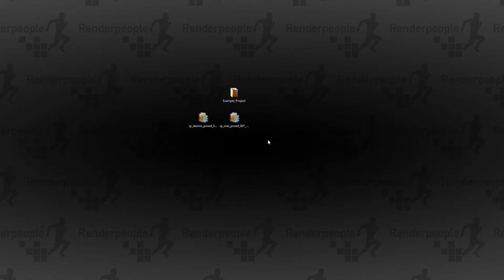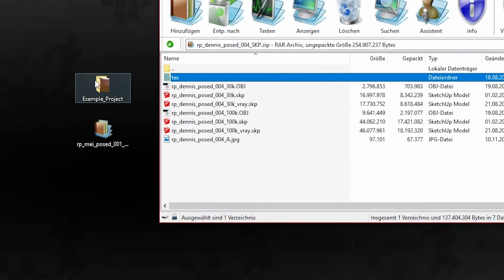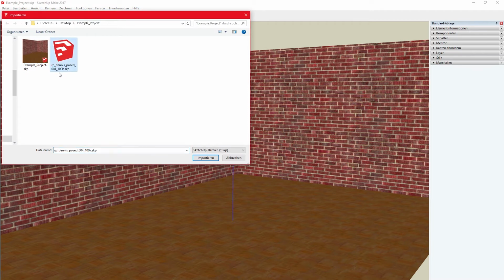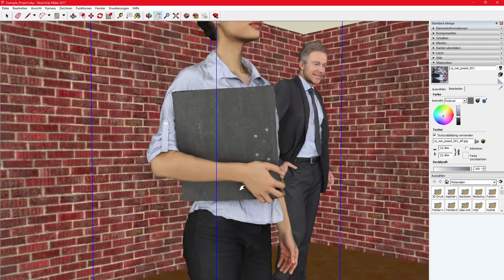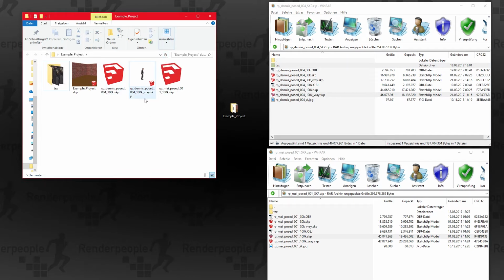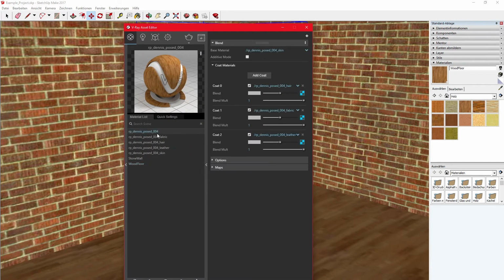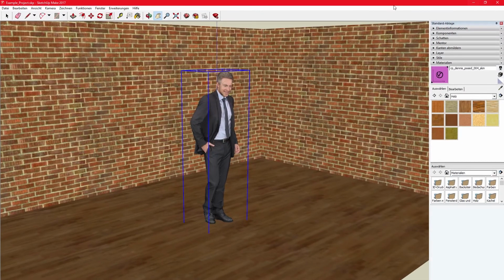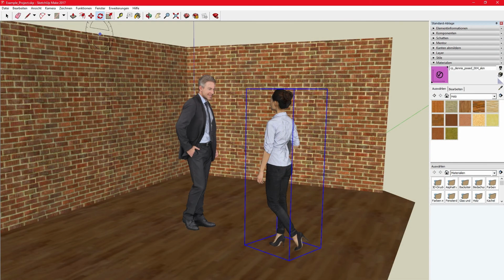How to import 3D People into SketchUp | Renderpeople Tutorial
In this video tutorial, we will show you how to quickly and easily import Renderpeople 3dpeople into your SketchUp scenes. Importing or merging 3D People into sketchup is only a matter of a few clicks and seconds.

Chapters:
00:00 Part 1 - Introduction
00:20 Part 2 - Copying all necessary model files
01:00 Part 3 - Import the model into SketchUp native
01:20 Part 4 - Inspect all imported materials in the materials tab
01:40 Part 5 - Copying all necessary SketchUp Vray model files
02:05 Part 6 - File/Insert the model into SketchUp with Vray renderer
02:26 Part 7 - Inspect all imported materials in the Vray materials tab
03:15 Part 8 - Final example render result